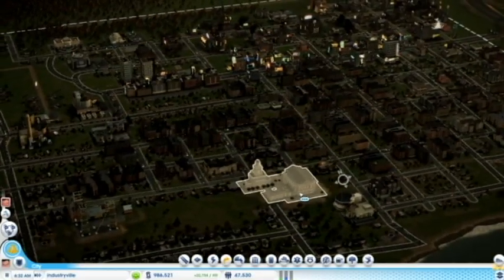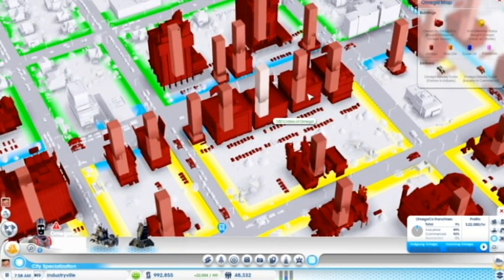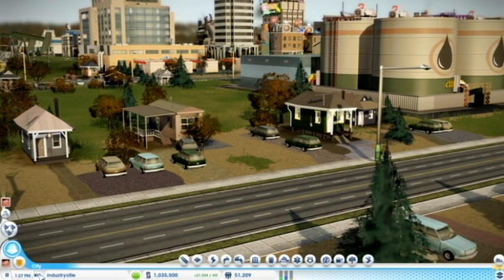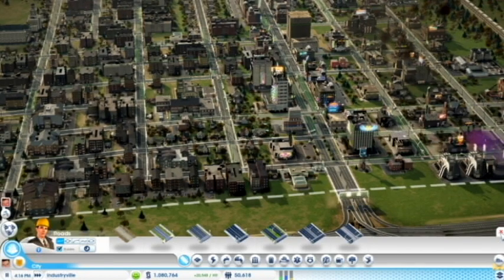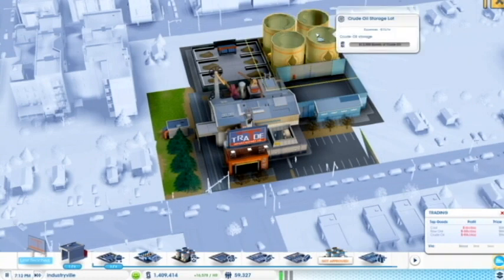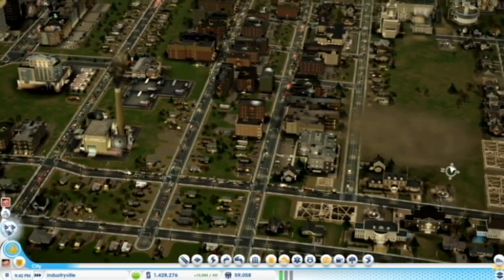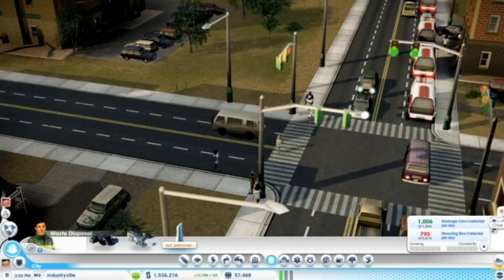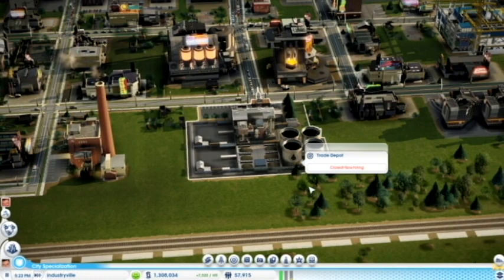Simcity Industryville Part 2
Building a big Industrial Simcity.